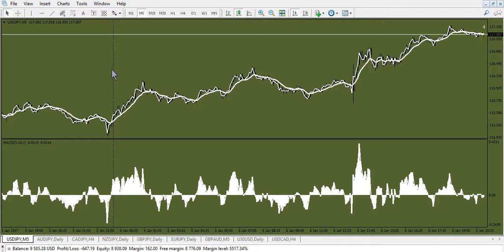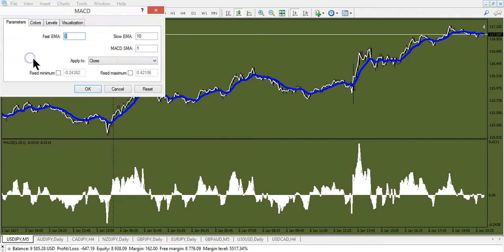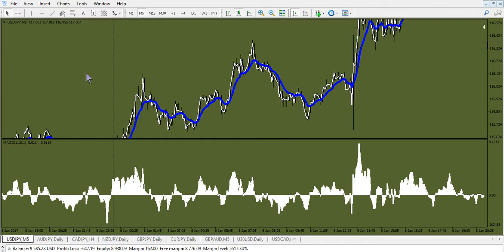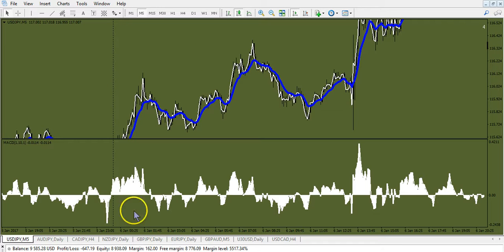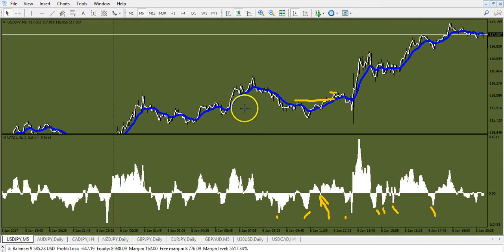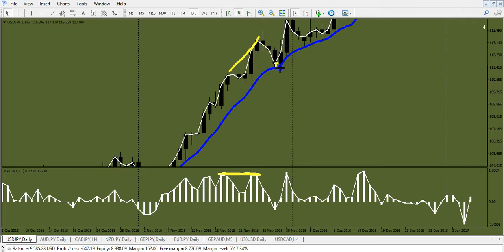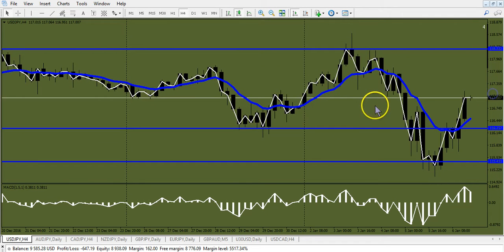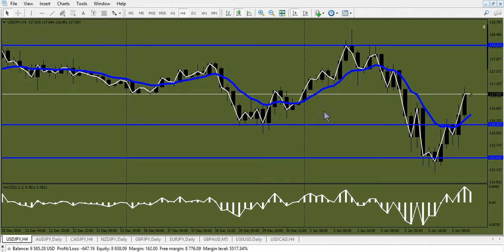10 EMA SYSTEM DOLLAR YEN